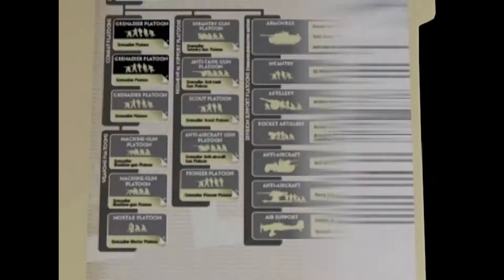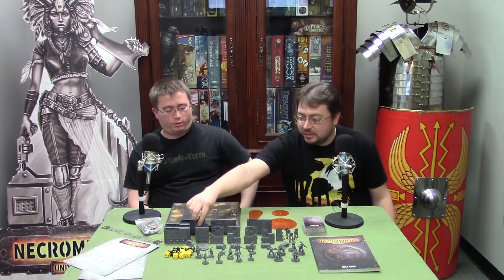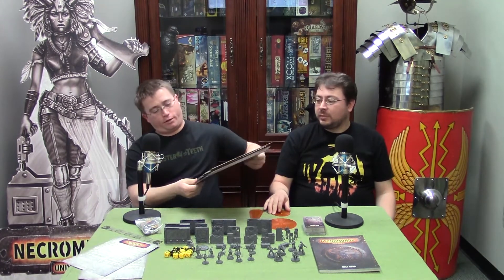Readiness Report Ep. 24 - Necromunda Underhive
Nolan and Niall got their hands on Necromunda: Underhive, GW's reincarnation of the classic game of gang warfare in the grimdark bowels of an underhive. Basically, it's good and you should reconsider you're life decisions since you are watching this instead of playing it.